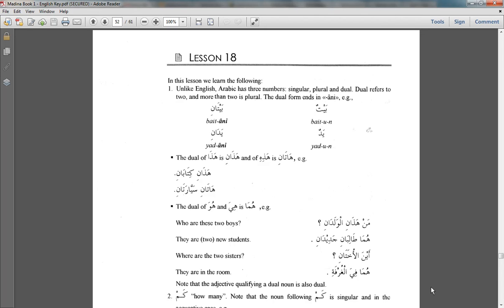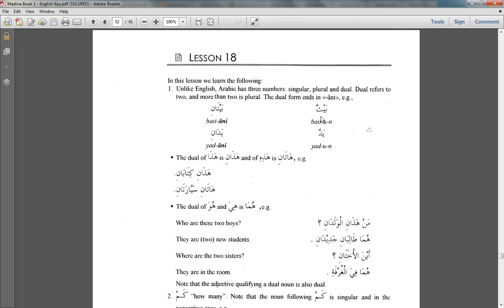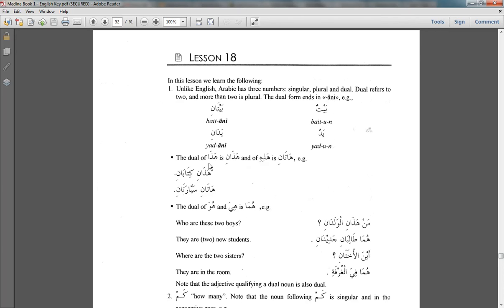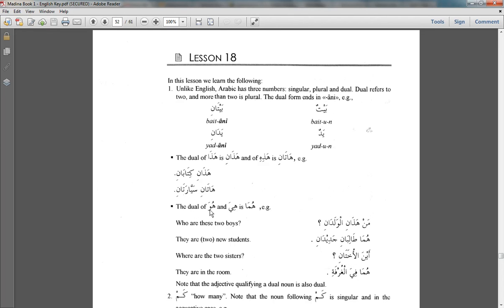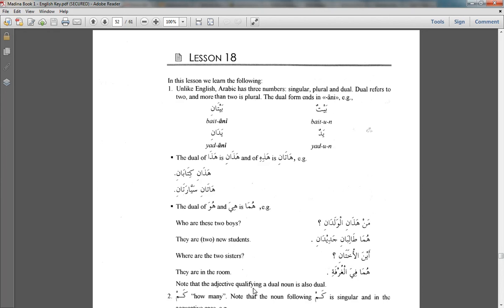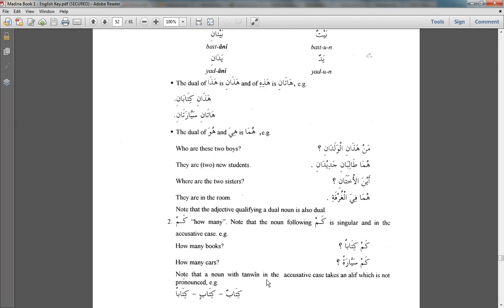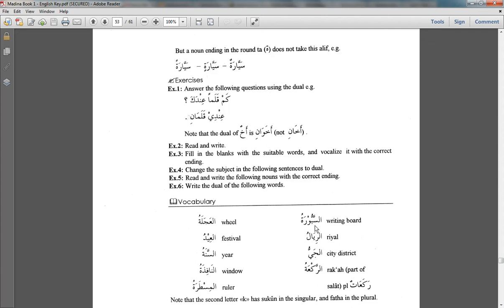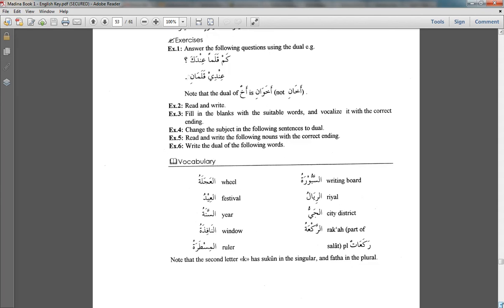Madina Arabic Series, Book 1, Lesson 46 with Imam Zia Sheikh